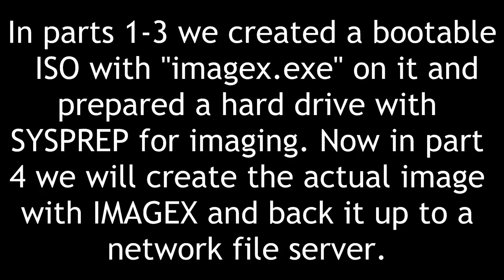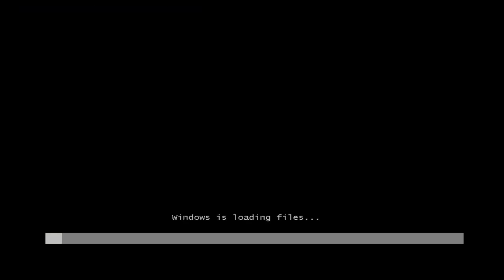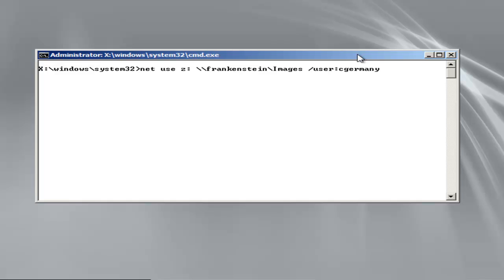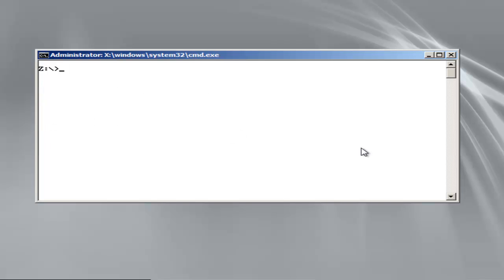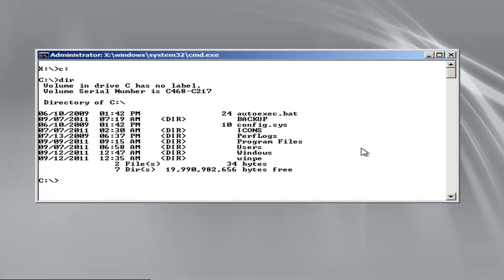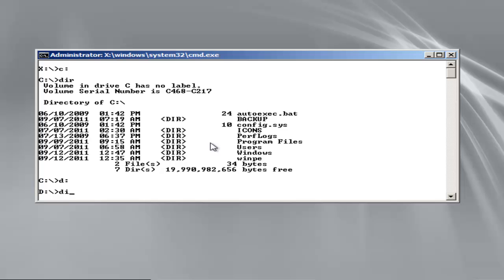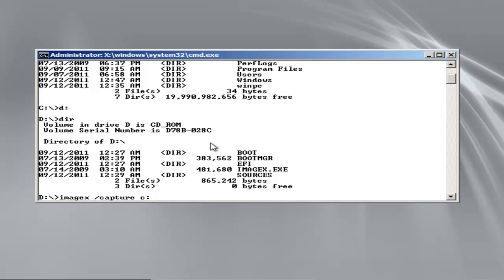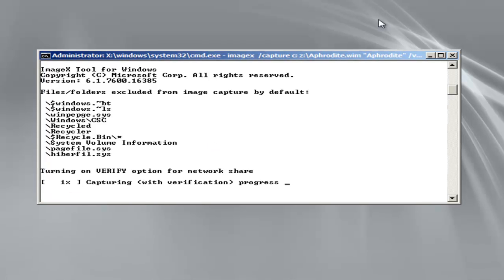The Windows AIK: Part 4 of 4 - IMAGEX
The Windows AIK: Part 4 of 4 - IMAGEX - Using IMAGEX to create Windows Images and Deploy Windows Image Files (*.wim) across a network.